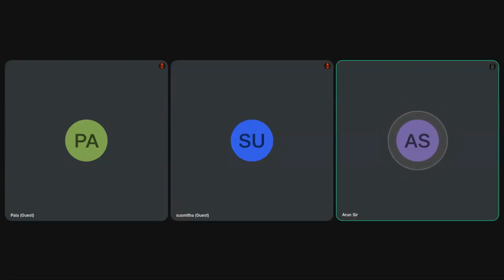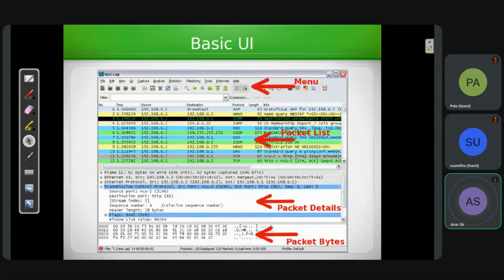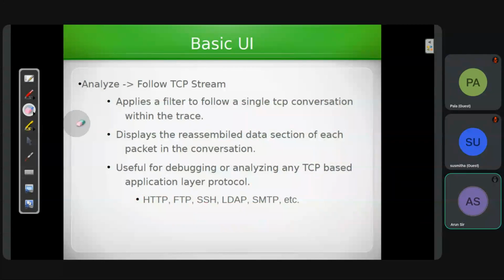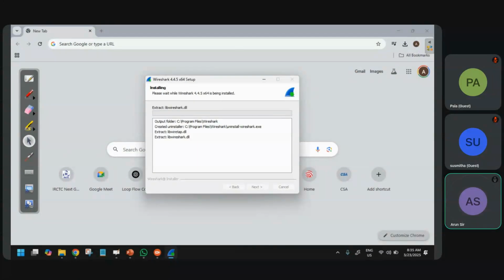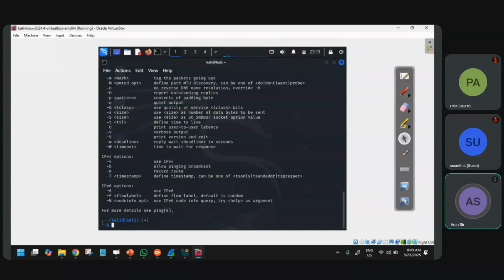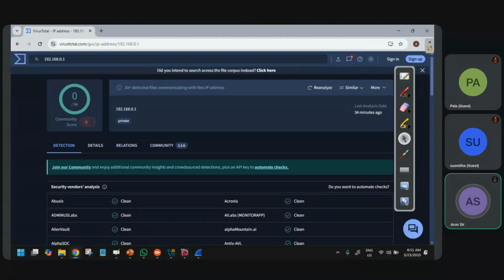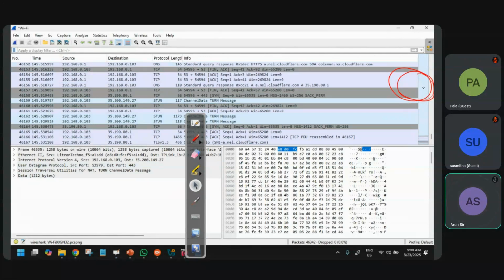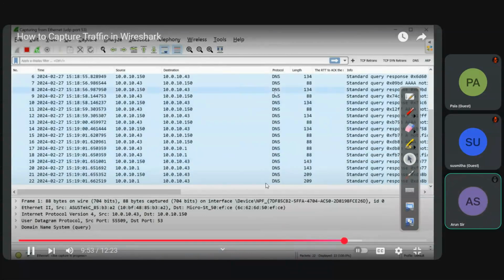Cybersecurity B8 Day4 NS Wireshark pcap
CyberSecurity - Training, and Placement

Cybersecurity is the practice of protecting digital information, networks, and systems from unauthorized access, use, disclosure, disruption, modification, or destruction. This includes protection against malware, viruses, Trojan horses, spyware, adware, ransomware, and other types of cyber threats.

👉Cybersecurity Careers
☑️Security Analyst: Monitors and analyzes security event logs to identify potential security threats.
☑️Penetration Tester: Simulates cyber attacks to test an organization's defenses.
☑️Chief Information Security Officer (CISO): Oversees and implements an organization's overall cybersecurity strategy.
☑️Incident Responder: Responds to and manages cybersecurity incidents.
☑️Security Consultant: Provides cybersecurity advice and guidance to organizations.

👉GURUSCHOOLS is providing online training classes on Cyber Security with Hands-on Real-time projects and certified industry experts.